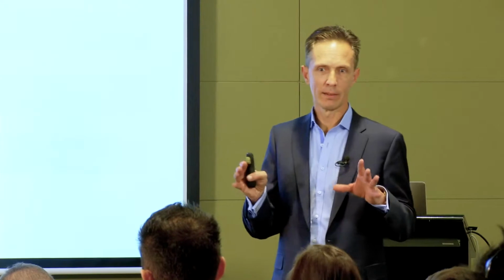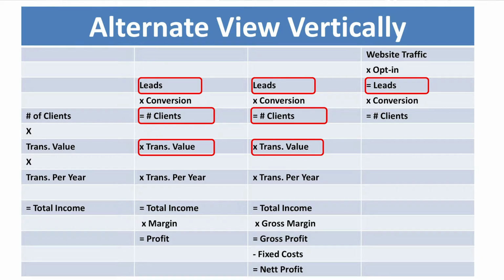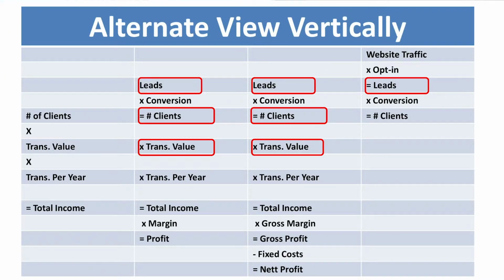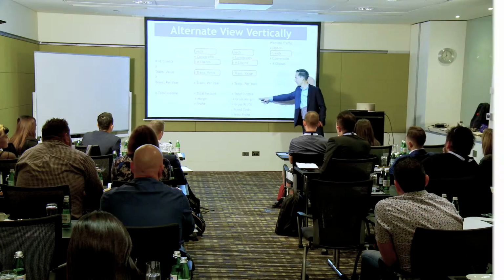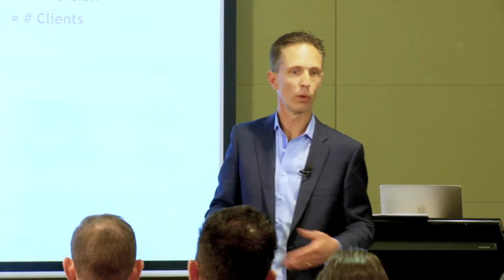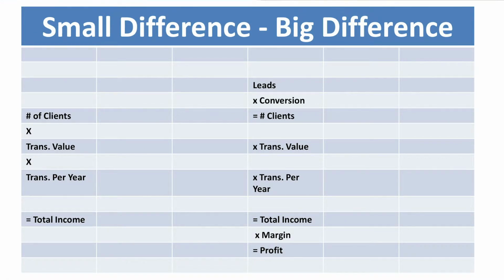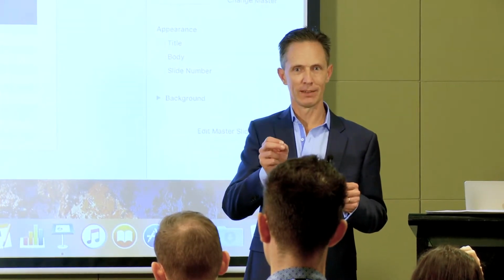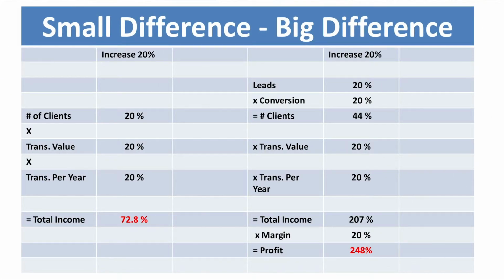What is a Micro Conversion in Marketing and Sales? | Grow Your Business | The Mastermind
Grab Your FREE Report On How To Generate At Least 38 New Clients Next Week